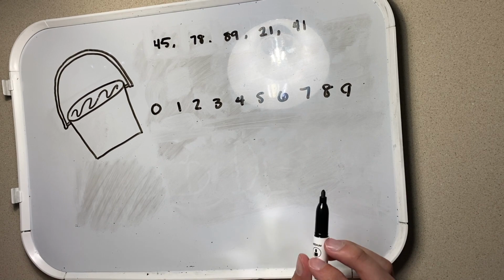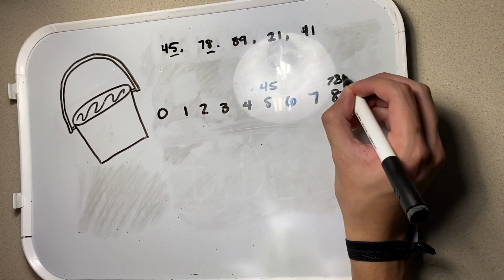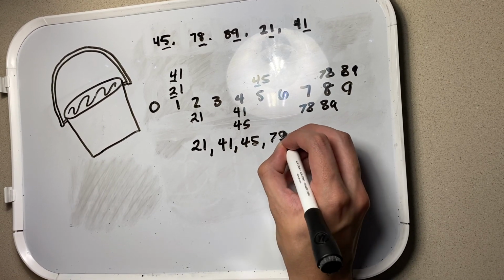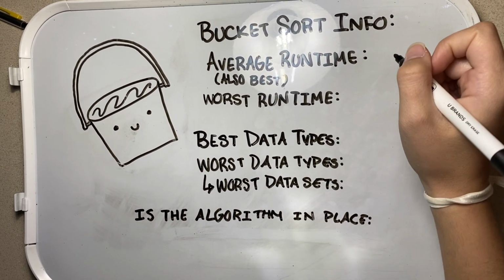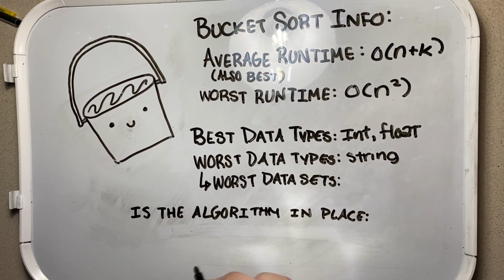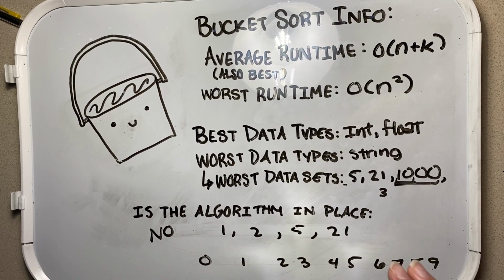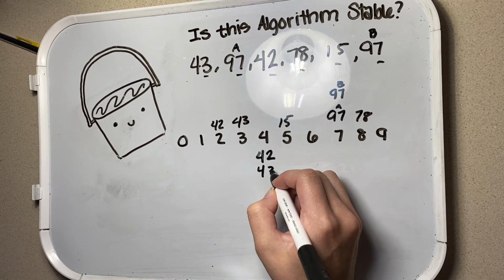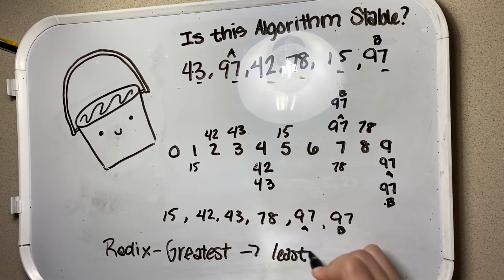Bucket Sorting (CISC 220 Project)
Video on bucket sorting for the sorting video project.
Made by Anthony Andujar & Tabetha Chubb